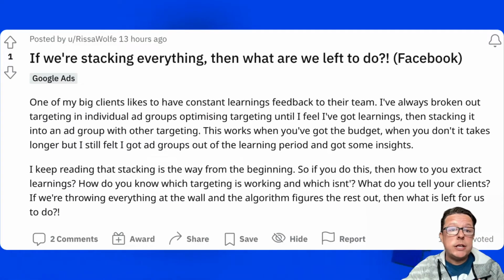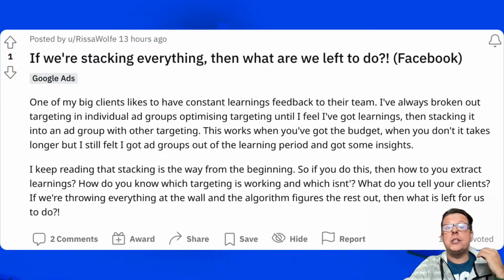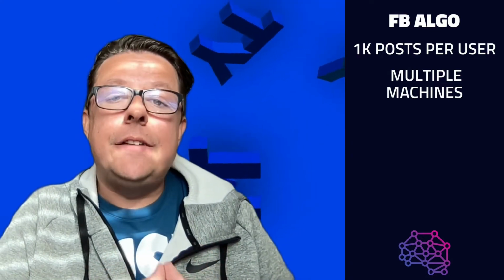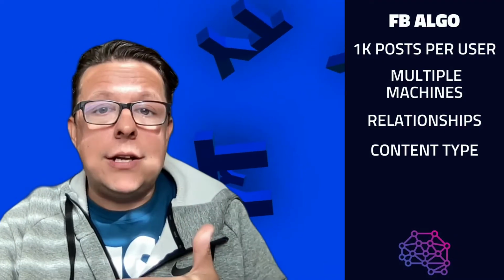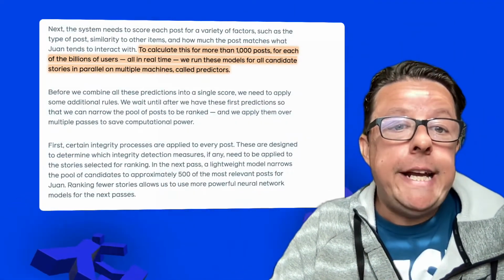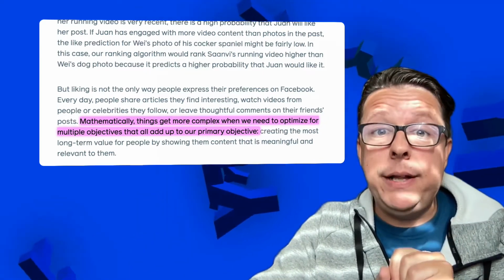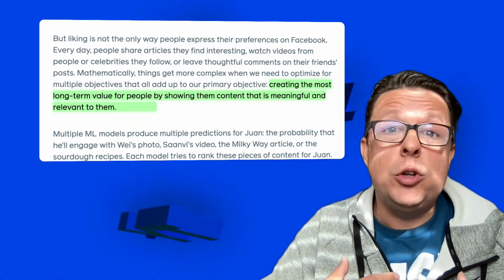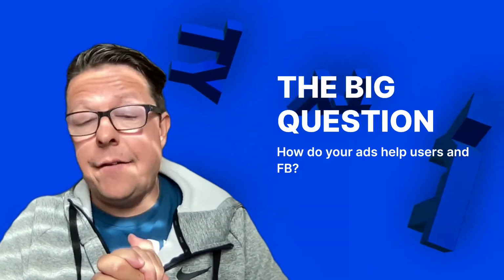Facebook Optimizing For FB's Algorithm Pt 1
Part 1 of 2: Breaking down how the Facebook algorithm works allow us to unravel years of misinformation & start viewing the opportunities available to win.

WHAT I COVER IN THIS VIDEO:
✅ Real look at how Facebooks algorithm works
✅ Make Facebook’s algorithm work for you
✅ The one question that will change your results

ORIGINAL QUESTION 🙋🏼‍♂️
Should I turn on expanded audiences with LAA's?
If it's all about sticking interest groups what do we as marketers do for clients anymore?

TIMESTAMPS
0:00 Intro
0:11 Full Questions
0:55 What I cover in this video
1:37 Facebook marketers are in an arms race
2:54 How the Facebook algorithm
10:46 The Big Question

My channel is about 📊Digital Marketing. I answer questions about:
❓Google Ads
❓Facebook Ads
❓YouTube Ads
❓Conversion Optimization
❓Email Marketing
❓Sales Funnels
❓Targeting
❓Ad Creative & Copy
❓Landing Pages